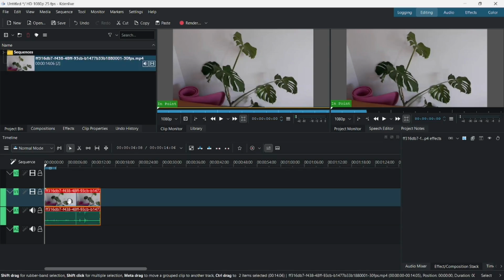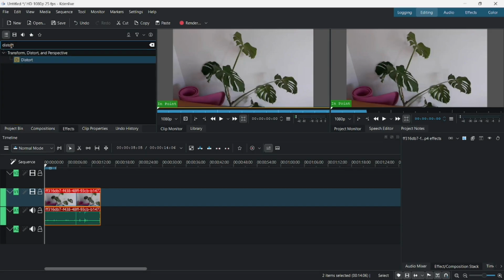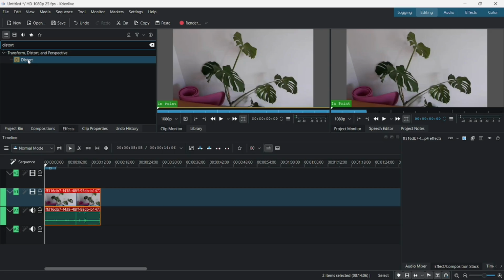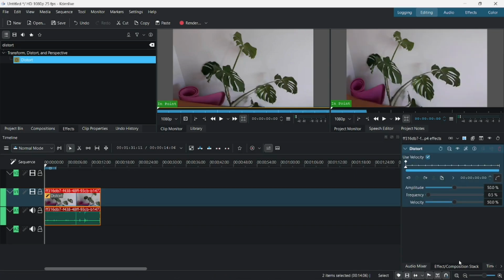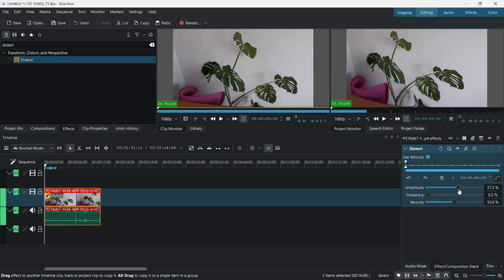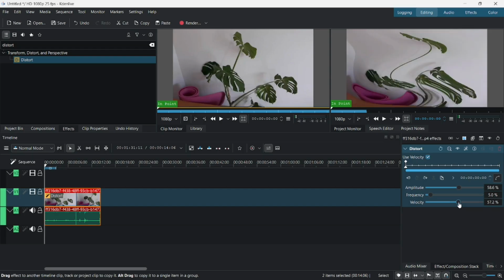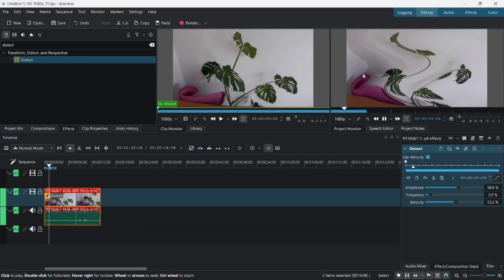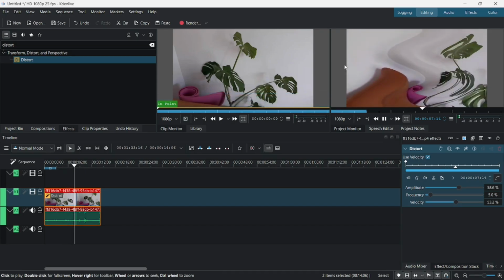How to Distort Video in Kdenlive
Learn how to distort video in Kdenlive using built-in effects to create creative and stylized visual transformations. Distorting a video in Kdenlive lets you create creative, abstract, or glitch-style effects by altering the shape, movement, or appearance of your footage.